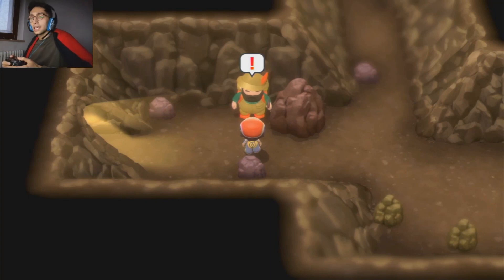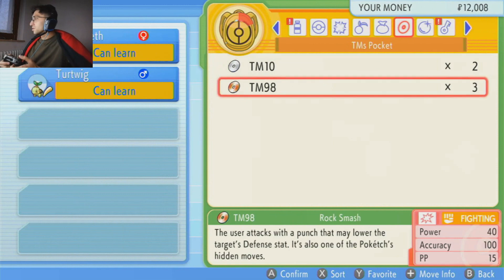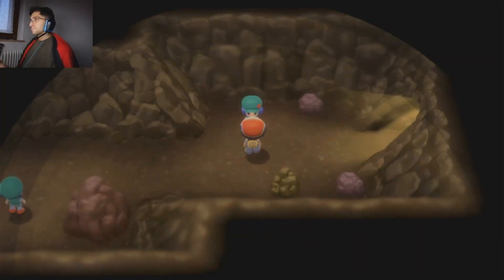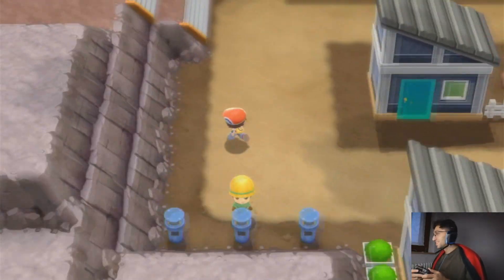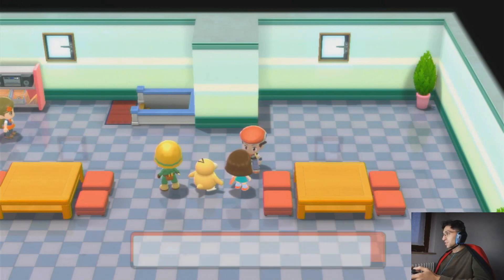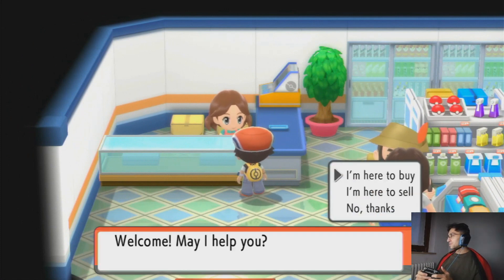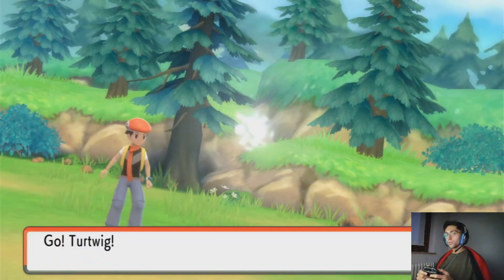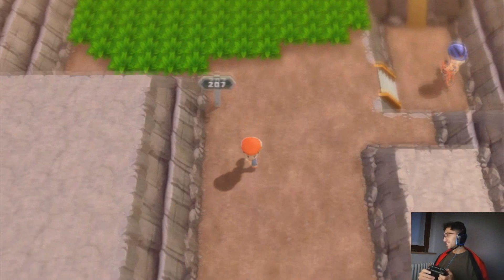Pokémon Brilliant Diamond Let's Play #7 - Exploring Oreburgh City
I'm Zaki and today we're going to take a stroll around Oreburgh City in Pokémon Brilliant Diamond. The game is indeed very faithful to its predecessor, but still adds that little of nuance needed to keep it new.